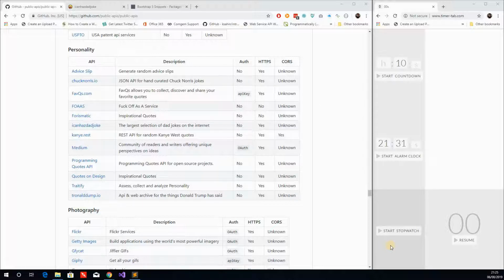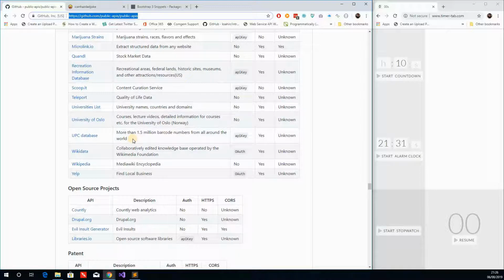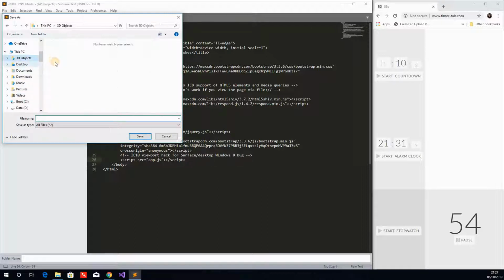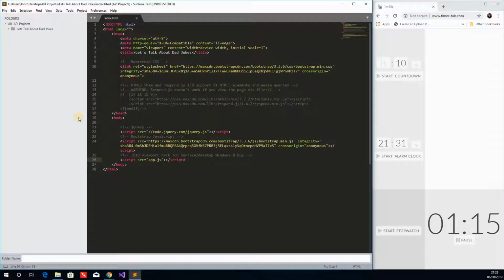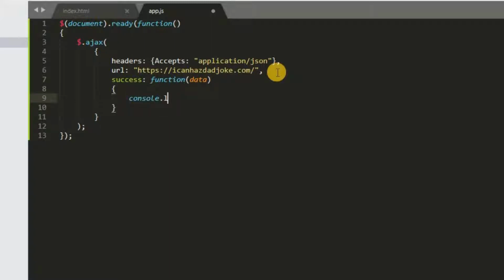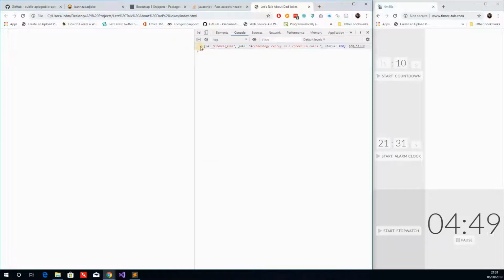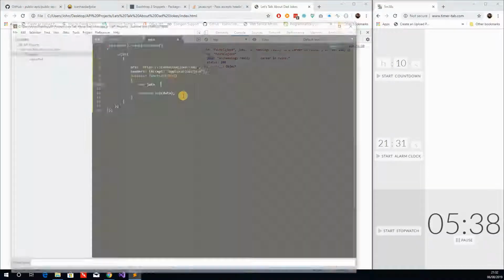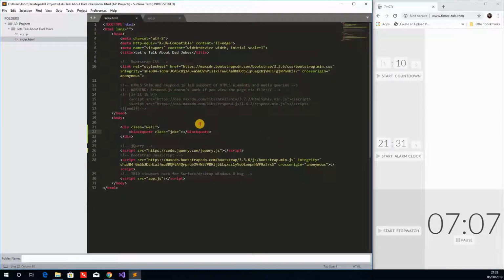Let's Talk About Dad Jokes (API) - I do a slighty better job at writing code (Coding Challenge)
In this completely pointless project, I integrate with icanhazdadjoke API to get random Dad Jokes in this Coding Challenge. It's all jQuery Baby.